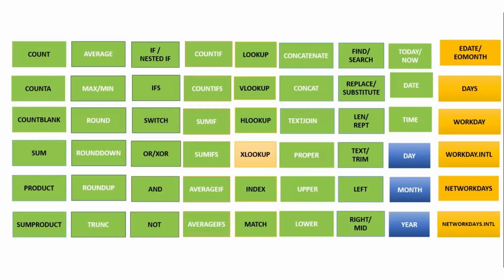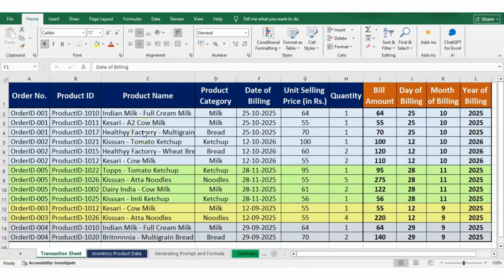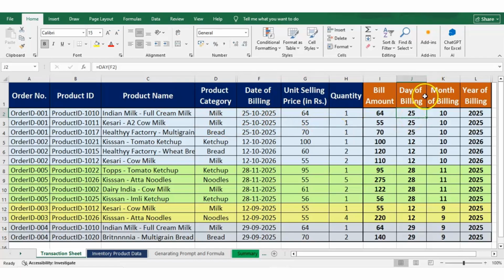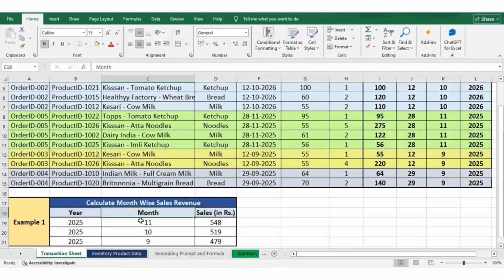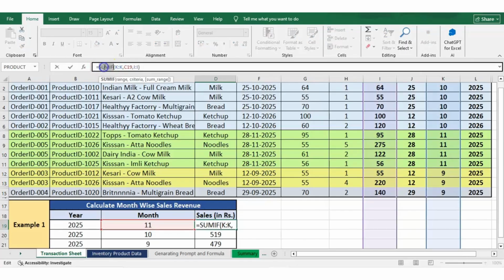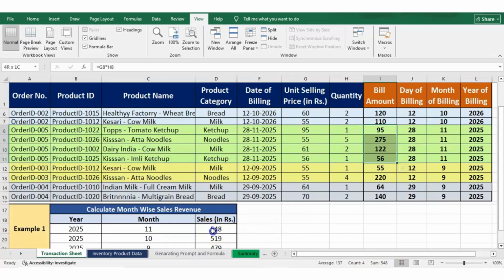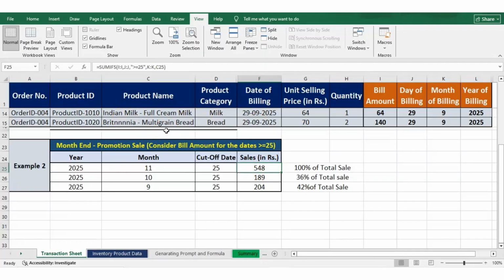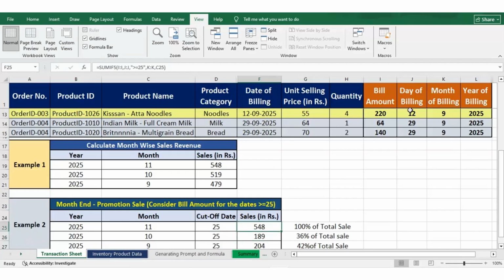Excel Date and Time Functions: DAY, MONTH, YEAR-With Examples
Hello Friends,

And this session will help in understanding the Excel Date and Time Functions - DAY(), MONTH() and YEAR().

The chapter wise details are mentioned below:

00:51 Functions Description
01:30 How to "Apply/Use" these functions
04:34 Example 1 - Month Wise Sales Revenue
08:59 Example 2 - Month End - Promotion Sale